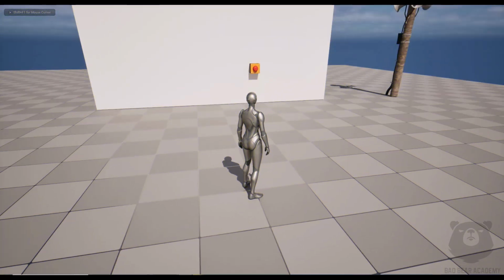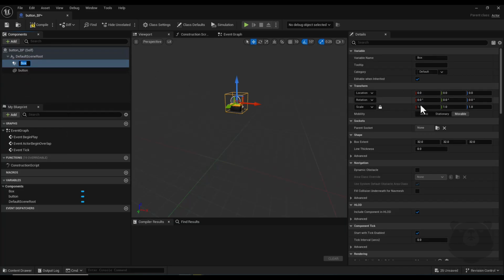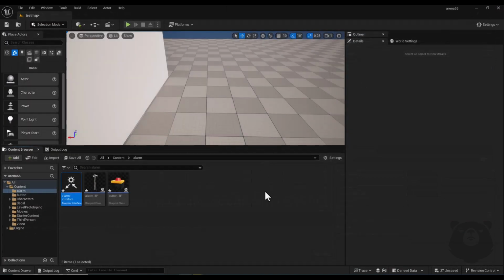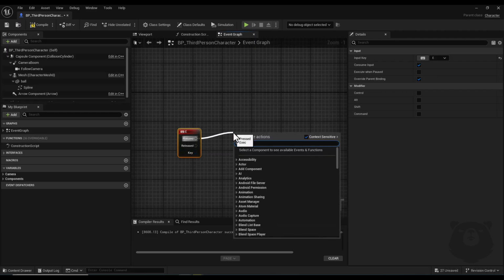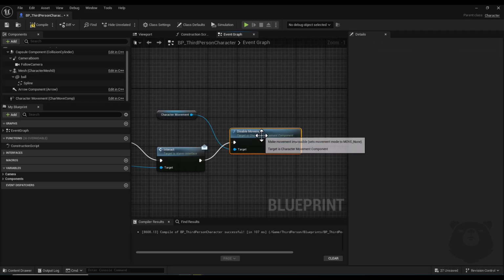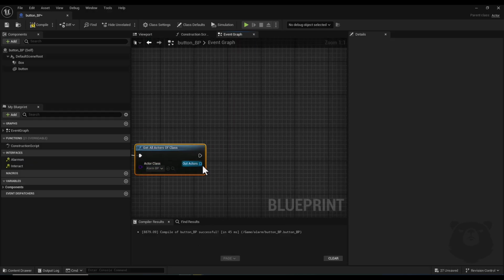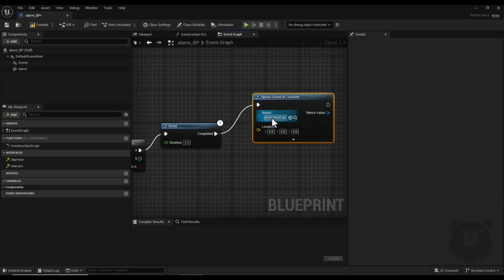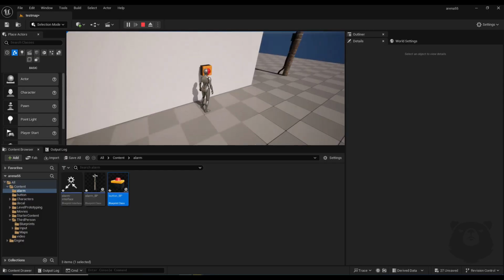creating button interacting system in unreal engine 5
in this tutorial you will learn how to turn on/off a device (in this case an alarm post) by interacting with a button.